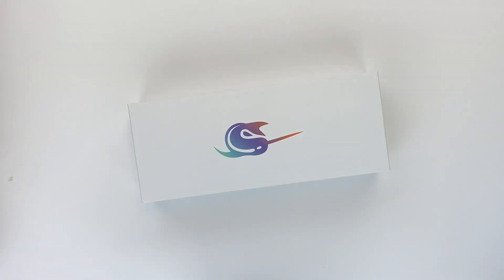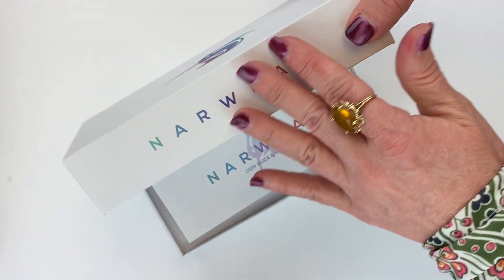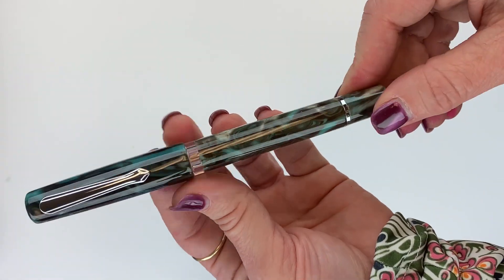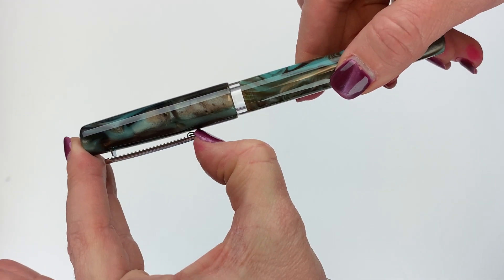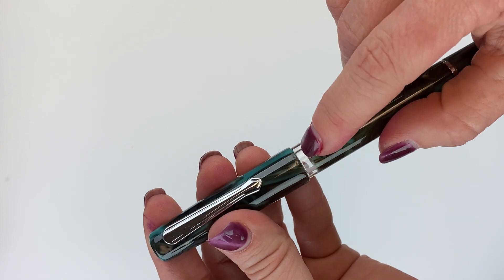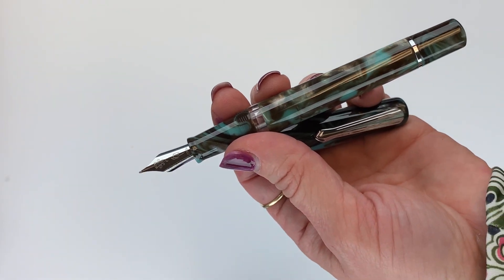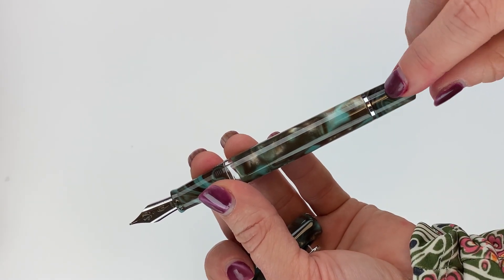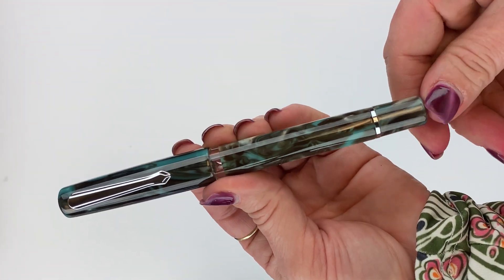Narwhal Schuylkill Fountain Pen Unboxing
Details about the Narwhal Schuylkill Fountain Pen right here in today's fountain pen unboxing.

Highlights of the Narwhal Schuylkill Fountain Pen:

The Narwhal Schuylkill piston filling fountain pen is designed and created completely in-house. The resin used for the Schuylkill fountain pens is custom and unique to the Narwhal brand. This particular Narwhal pen design features an ink viewing window right where the cap meets the barrel. The cap is threaded and posts easily. Narwhal's #6 stainless steel nibs are also made in house. This is an affordable piston-filling fountain pen for use with any bottled ink safe for fountain pens.

The Brand: Narwhal, a Newer Pen Manufacturer from the US

The owners of Narwhal pen company started making pens because they were passionate about creating a perfect fusion of art and writing instruments. They make their pens entirely in-house, with the highest levels of craftmanship. Their in-house stainless steel nibs are smooth and the piston filler mechanism is very highly praised by uses of Narwhal pens. The Narwhal pens debuted at the August 2019 DC Pen Show. While Narwhal is a newer pen company, their engineers and technicians have 20+ years of experience.

See the unboxing of the Narwhal Schuylkill Fountain Pen up close. Learn how to change the ink. See what comes with the pen and how it is packaged as we unbox the item.